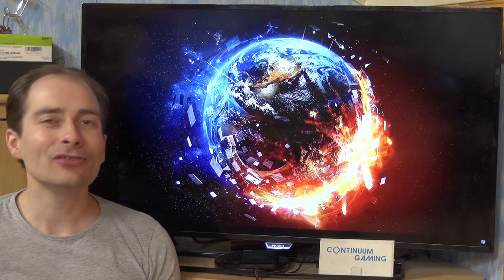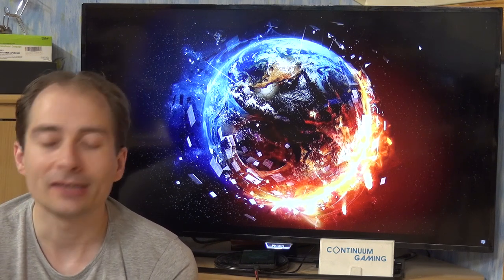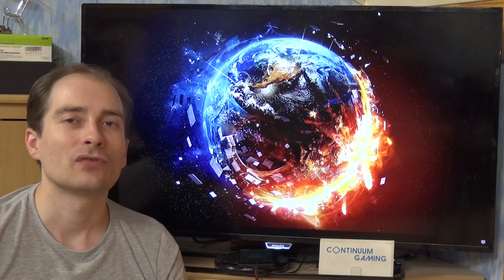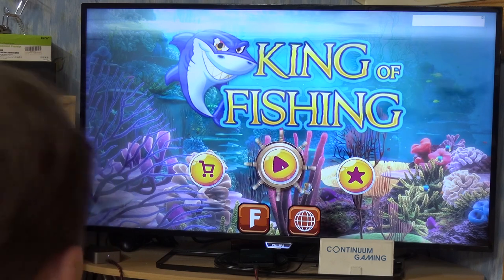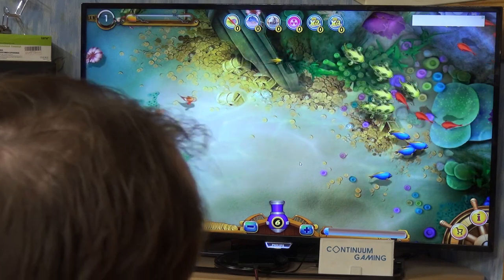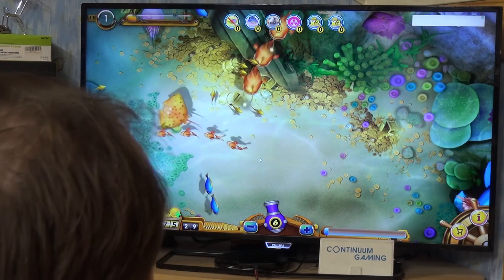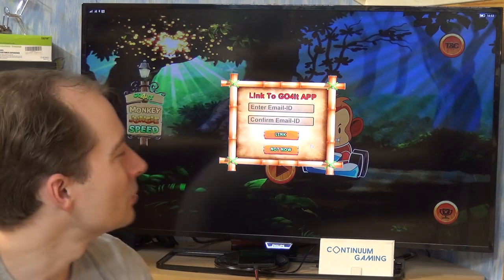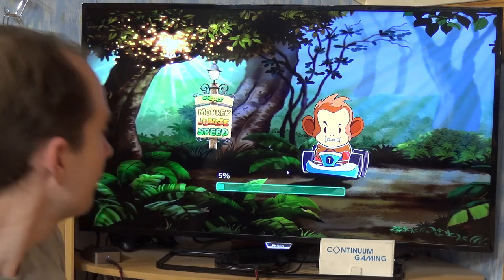Microsoft Continuum Gaming: Let's Play 370! (Fishing Diary, Monkey Jungle Speed, Sofia the First)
Smartphone: Microsoft Lumia 950 XL with Mozo Cover
Input devices: Arc Mouse, Foldable Keyboard, XBox One S Wireless Controller
Display and connection: TV and Microsoft Display Dock

Content:
00:00:00 Introduction & explaination of Continuum, Arc Mouse, Xbox One S Wireless Controller and Foldable Keyboard.
00:02:05 Start of the games
00:02:16 Fishing Diary
00:09:10 Monkey Jungle Speed
00:14:15 Sofia the First

Links to hardware in this video:
- Microsoft Lumia 950 XL